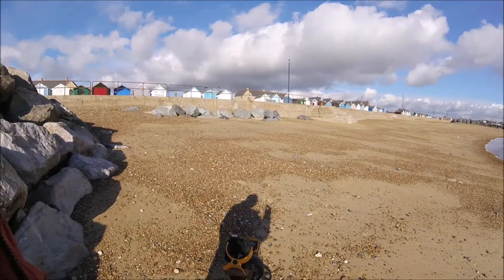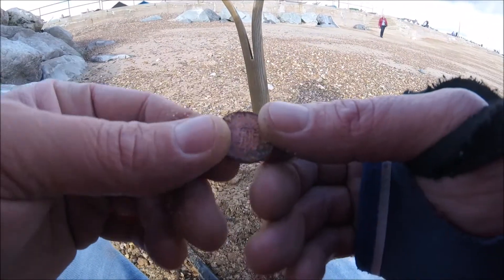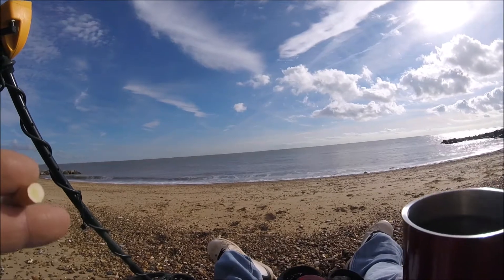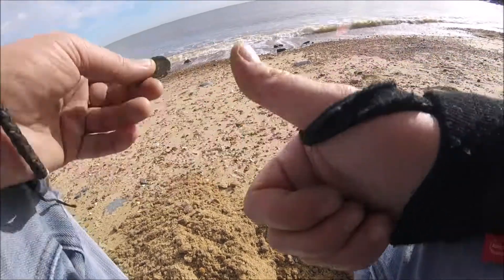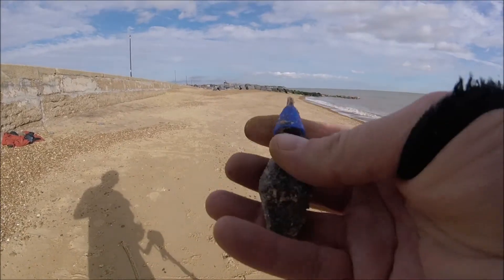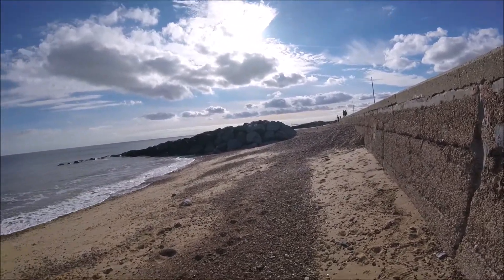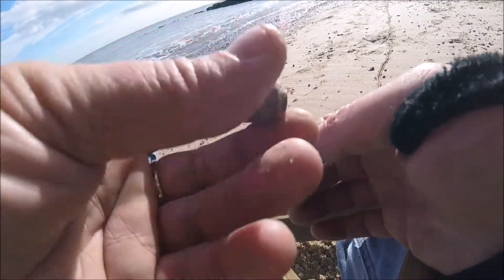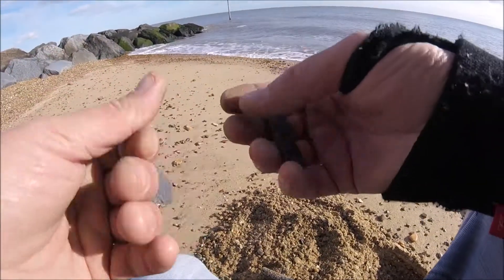I found lots of old money Beach Detecting in England : 2017 HUNT #20 part.2 ~ 180 Felixstowe Hunter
So from the bottom of my heart - thank you.

THIS BEACH METAL DETECTING HUNT TURNED OUT TO BE QUITE INTERESTING WITH ALL THESE DISCONTINUED HALF PENCE THAT KEPT COMING UP, I think there’s more there so will have another go in a week or so in the same spot and see how many more I can find at low tide. But for now, the beach hunt in his particular beach bay has ended and over two days I found quite a few coins... THIS IS PART 2.

Metal Detecting 2017
UK 🇬🇧 Metal Detecting
Suffolk, England.

INSTAGRAM WILL BE UPDATED DAILY
SO BE SURE TO CHECK IT OUT @180felixstowehunter

You never know what's around the corner. It could be a hoard. One can dream can't they 😉
👍🏻WHOOP WHOOP👍🏻

METAL DETECTING metal detecting metal detect METAL DETECT adventures ADVENTURE ADVENTURES ADVENTURER adventurer Adventure Adventures Adventurer 180FelixstoweHunter 180 Felixstowe hunter Hunter FELIXSTOWE HUNTER 180FELIXSTOWEHUNTER BEACH beach FORESHORE seaside sea side town sea front on the beach in the sea sand on pebbles pebble pebbled island shingle sandy water under underwater UNDERWATER dive under diving metal detecting uk Uk UK U.K Europe gold found treasure hunting solid silver medal golden coin artifacts artifact museum record recorded find of finds from era century Cerca C. Suffolk east not west or north or south or even east Anglia East Anglia known as east angles where Norwich has Boudicca or is it pronounced bou-de-see-her or bou-dika ? Who knows? The question remains unsolvable not solvable but clean coins and artefacts finding real treasures found cleaning easy as 1 2 3 using solutions and methods of coin cleaning 2016 and this year 2017 from vinegar to lemon from bicarbonate of soda or bicarb can be baking powered not baked powder to aluminium or aluminum uk birth British pronouncing pronunciation told ways of speaking as USA or United States of America speak English like England which London is the capital or old londinium or was it londinium used by the romans known as Roman roads across the entire country and peninsular or county of London the country or countries border or boarded with other countries like wales of which capital is Cardiff with other cities etc or is it ect domain name correct spelling mistakes my bad teacher or teachings through to Glasgow and Edinburgh for Scotland in the highlands but not as far as Iceland back to York castle early medieval foundations treasure trove from Bronze Age Iron Age years very much old timeline of events from dinosaurs and bones found remains unearthed soil ace